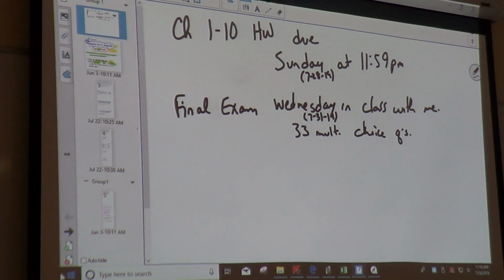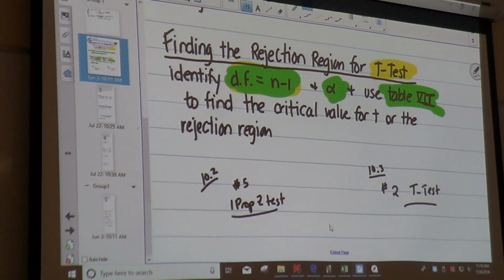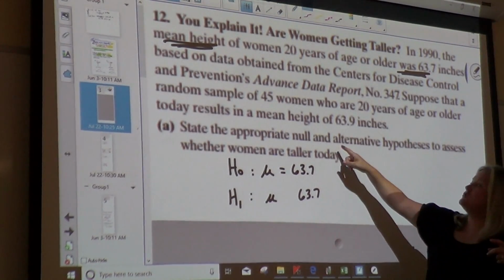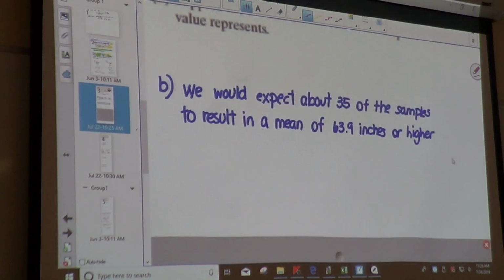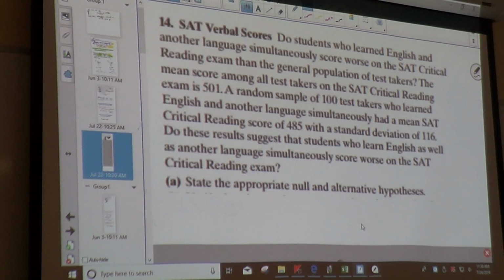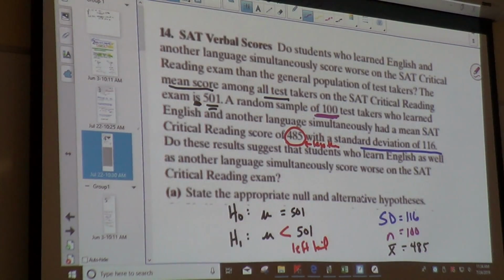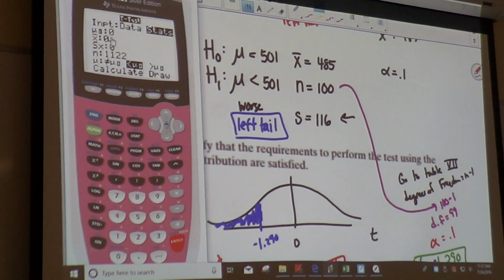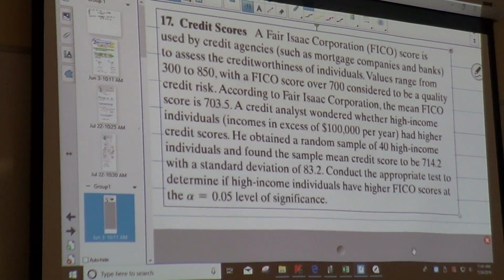7.24.19 10.3 and Final Exam Review FDTC Mrs. Cooper Part 1